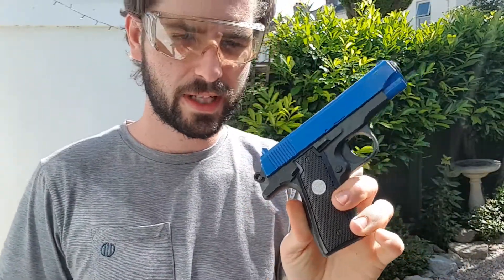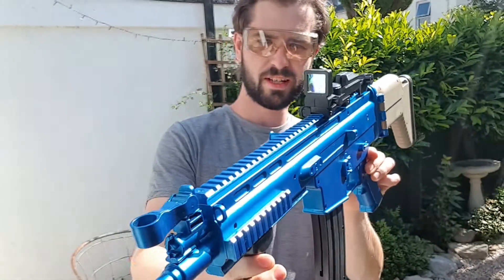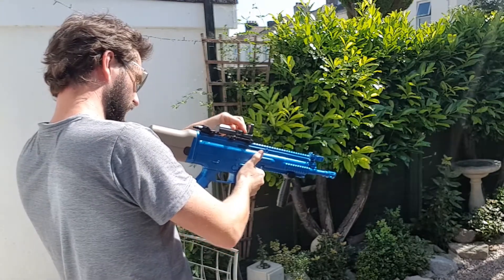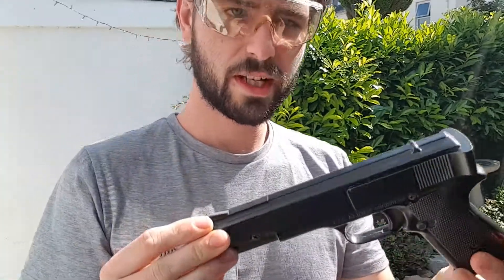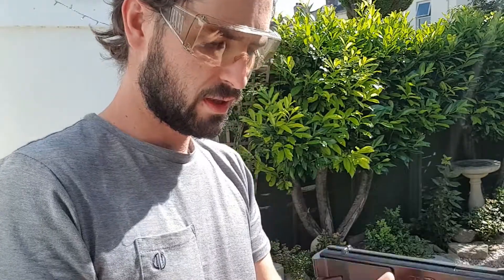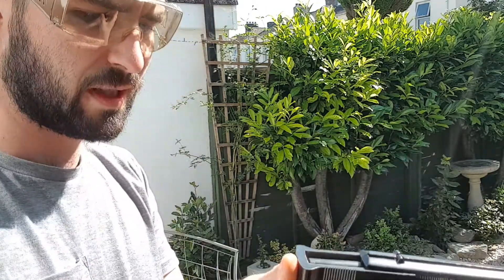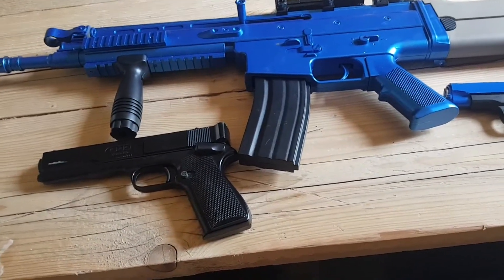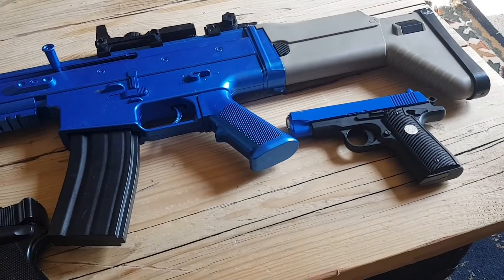some cheap bb guns